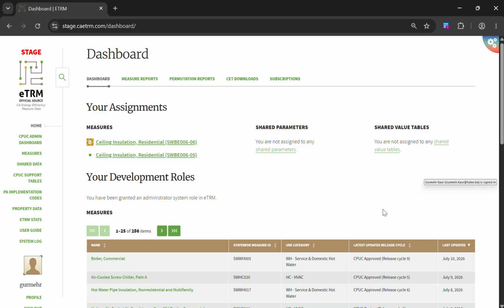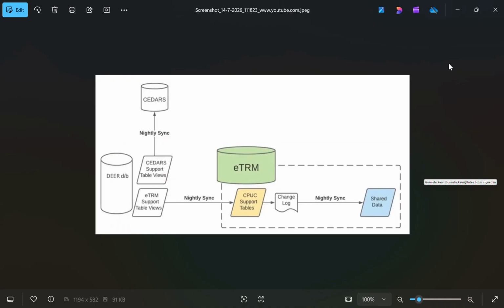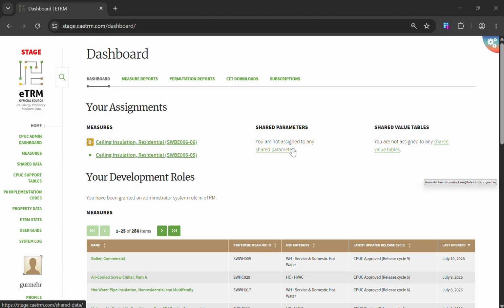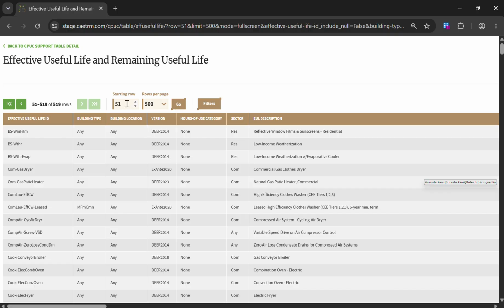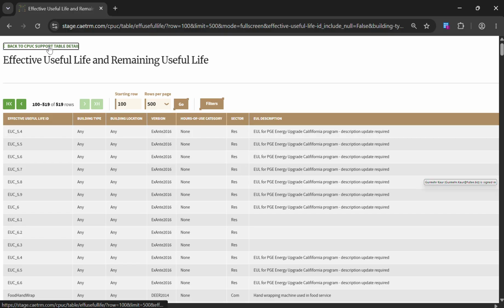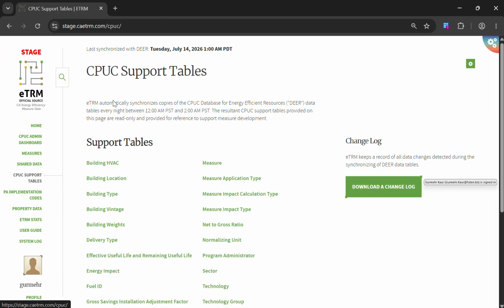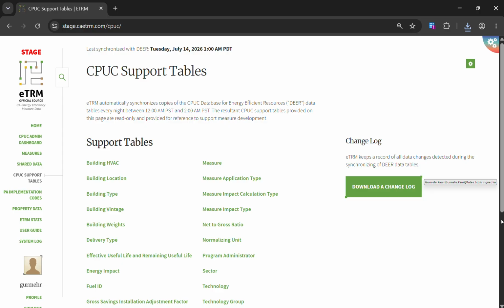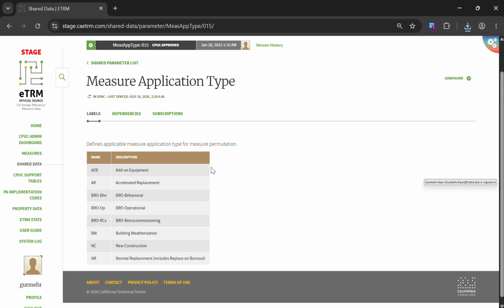Learn about CPUC Support Tables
Video introduces the CPUC Support Tables and how to navigate and download the data.
00:00 Intro to CPUC Support Table and DEER data sync
00:58 Browsing table
01:57 Exporting table
02:25 Change log
02:43 CPUC Support Tables v. Shared Data Tables